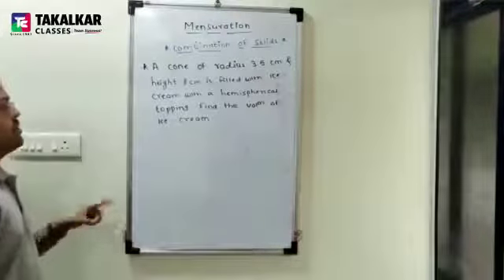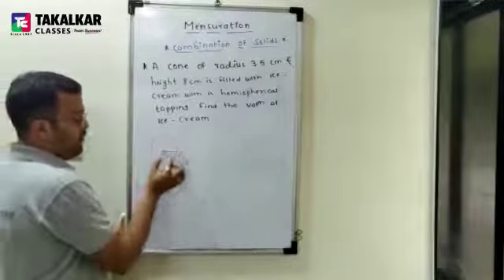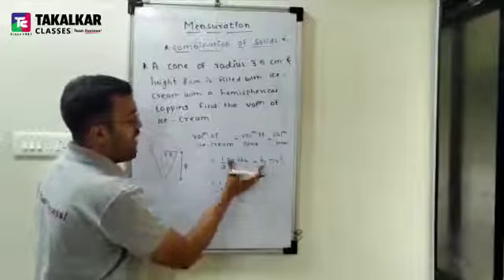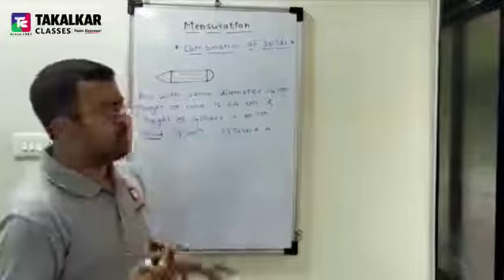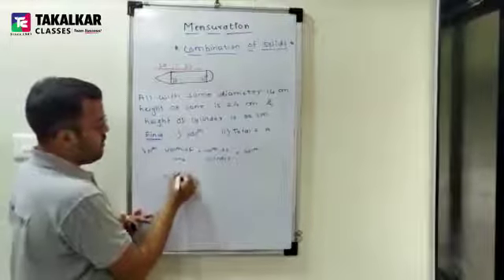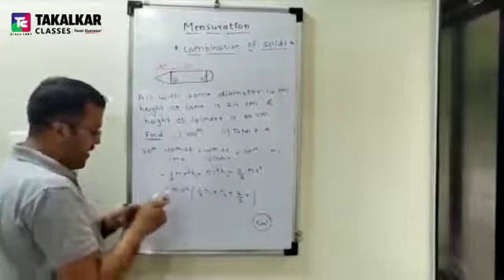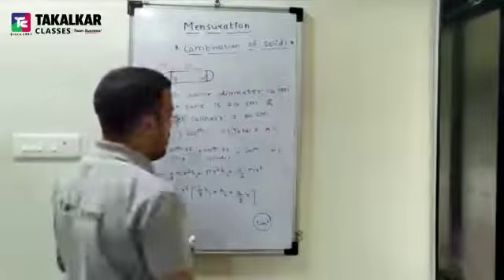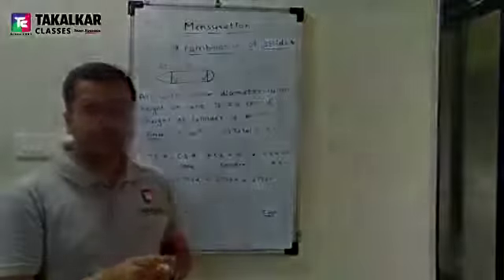Mensuration Combination of Solids | Mathematics | 10th | Takalkar Classes